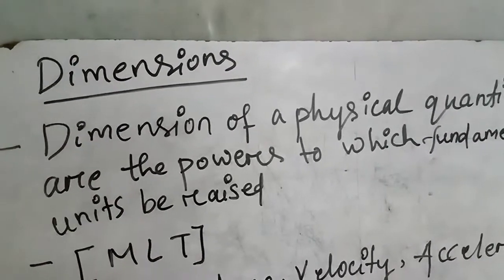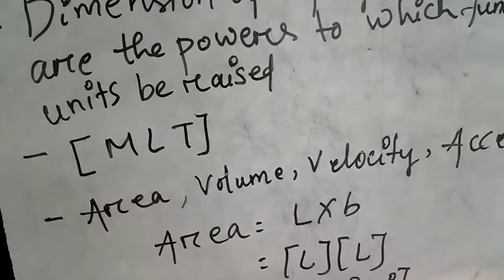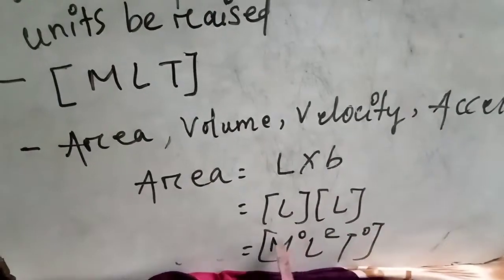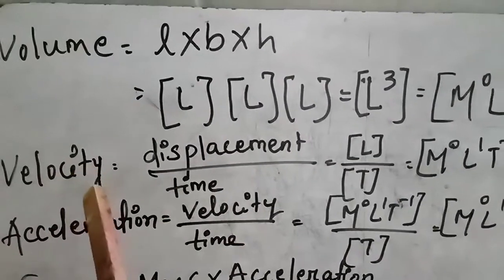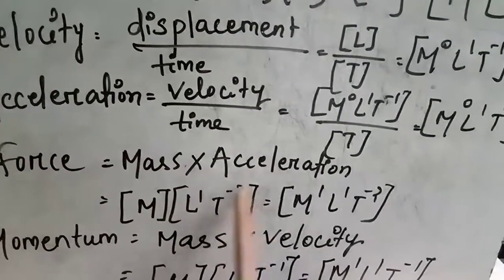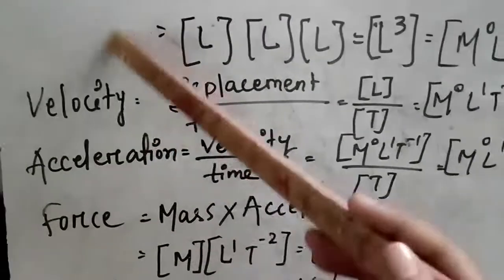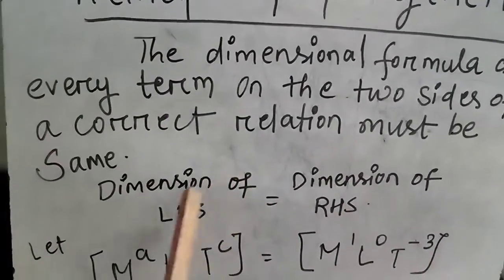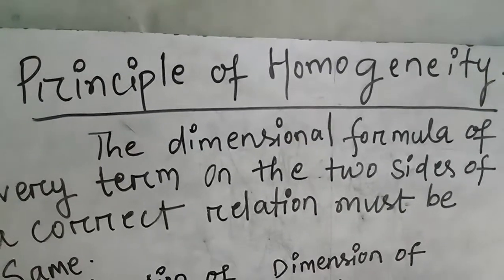principle of homogeneity